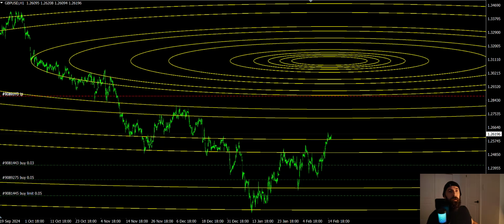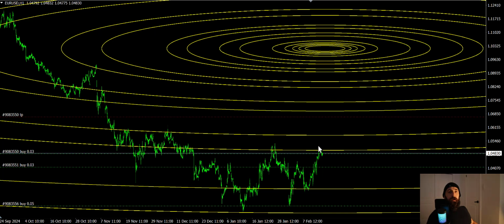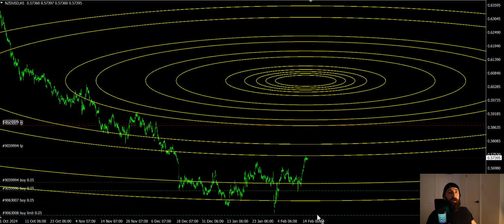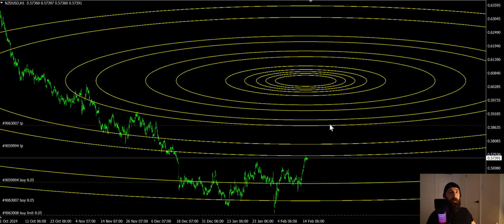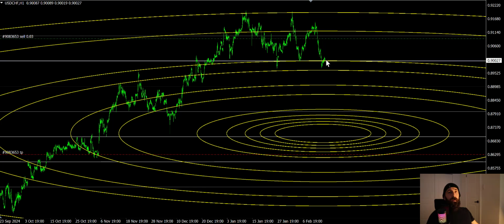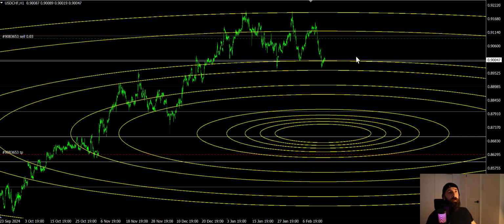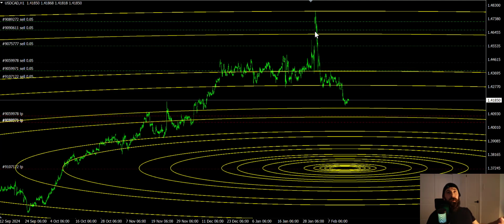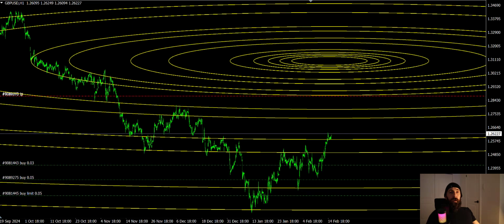Update on our forex positions + planting seeds analogy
In this video I give an overview of the current live positions from the previous video. Also talk about the community website that will be released soon.